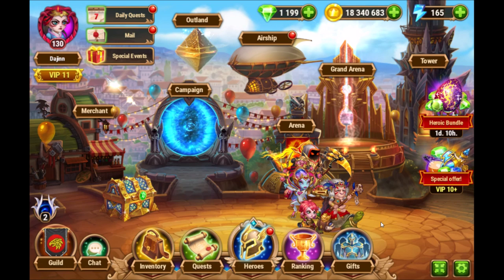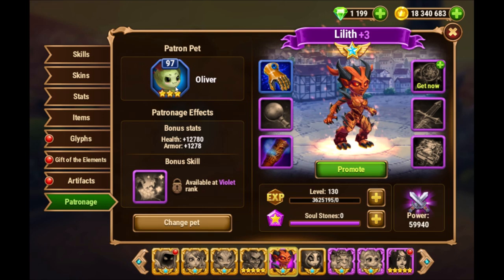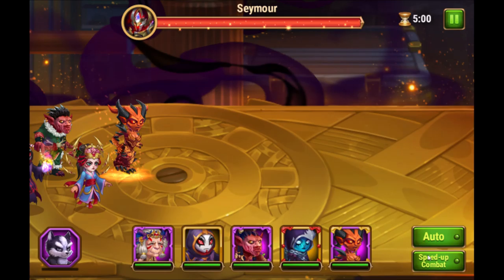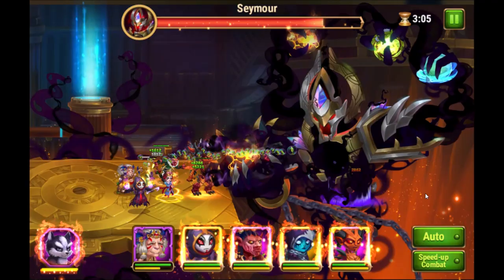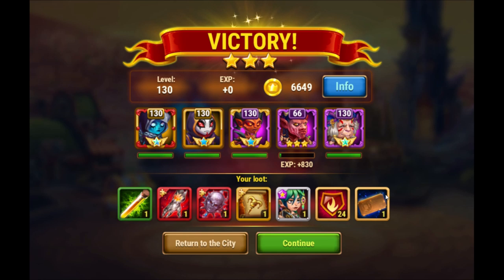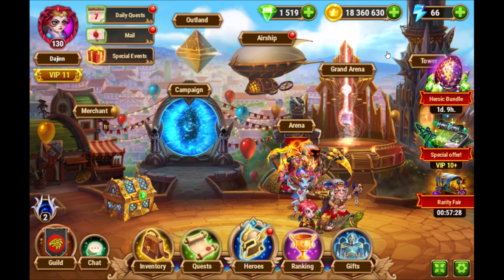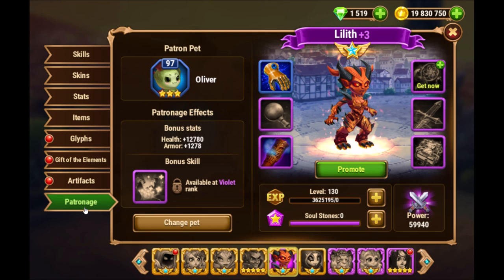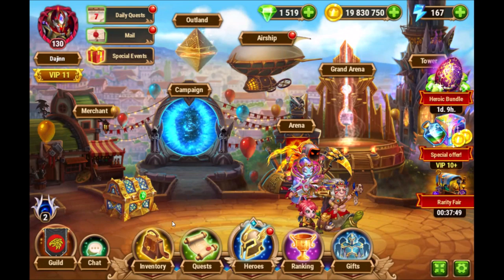Defeating Seymour - obsolete after 19th January 2022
As Lilith got repositioned further to the back on 19th of January 2022 the method shown in this video doesn't work anymore, sadly.
Defeating Seymour with Lilith, Keira, Jhu, Faceless, Martha and Fenris.
The successful run starts 5:38.

The two Film sequences in the beginning are from the Movie "The Lord of the Rings: The Fellowship of the Ring" copyright with Warner Bros. Entertainment. Fair use intended.